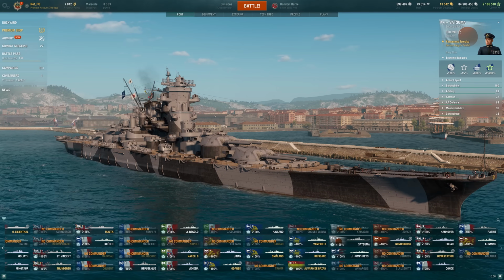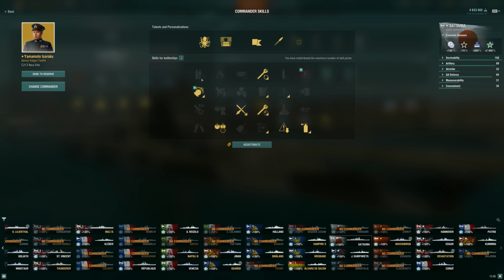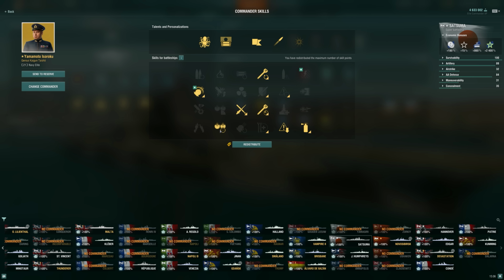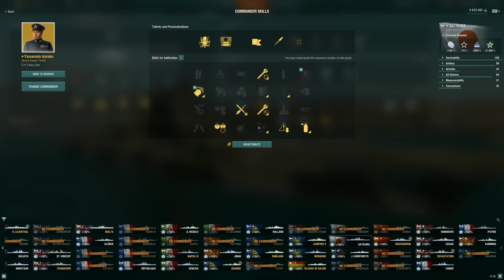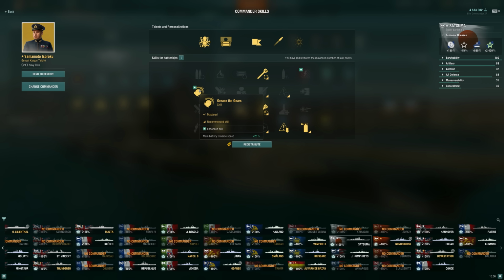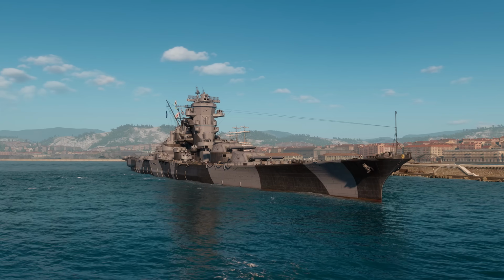CV First Blood! - Satsuma